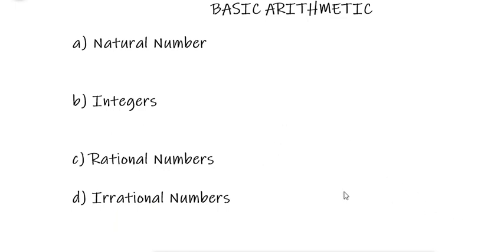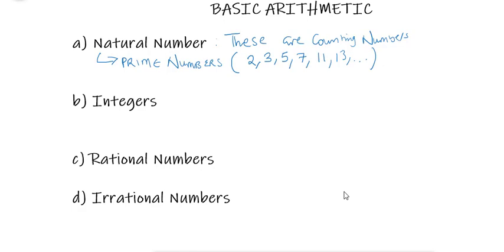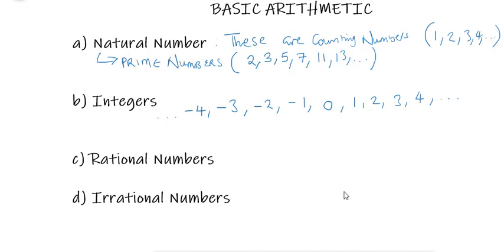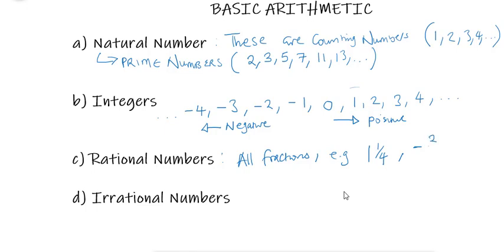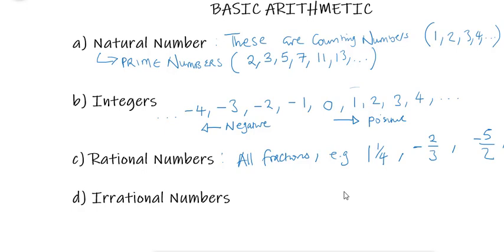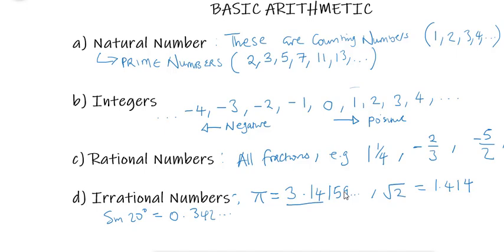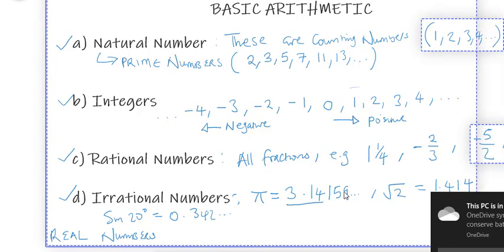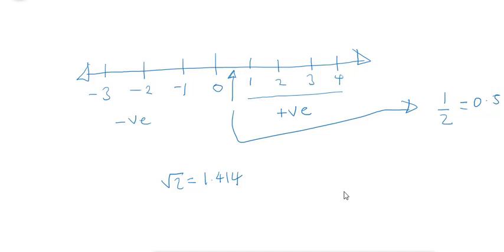Lesson1 Numbers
The first topics set a good foundation for the topics that follow, having a good understanding of these foundational courses is key to the learners success in the subject.